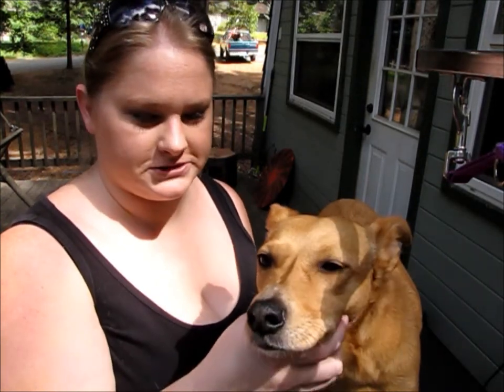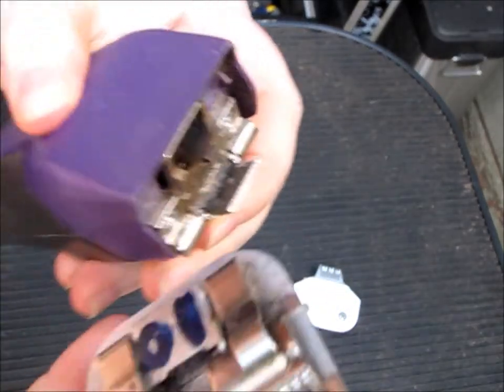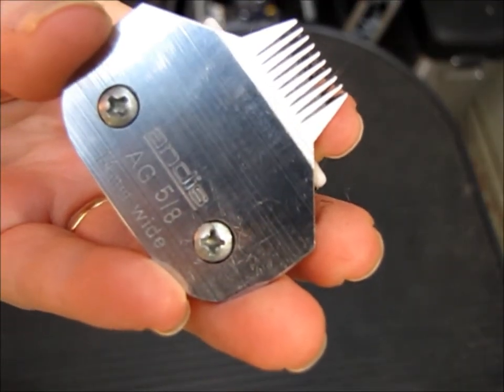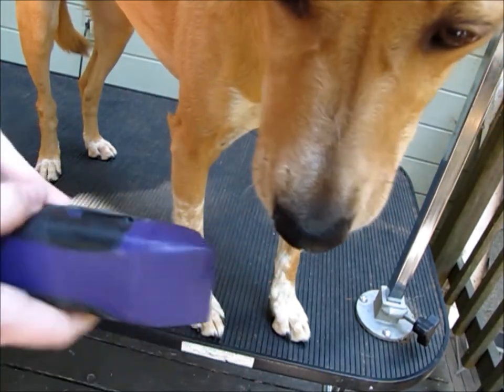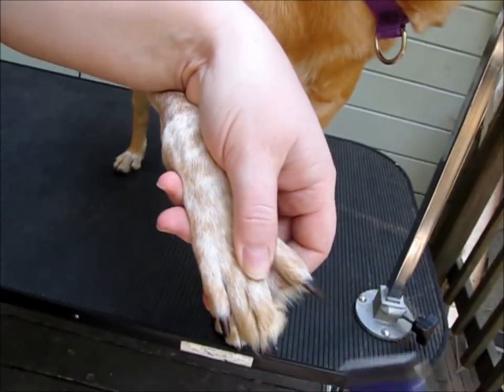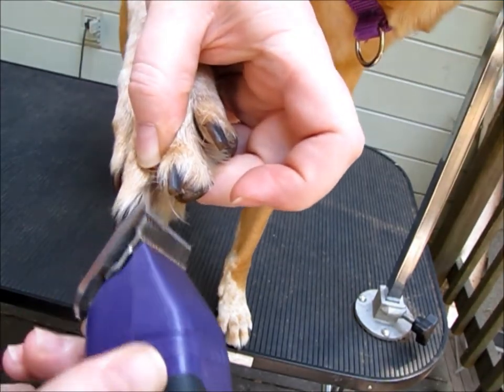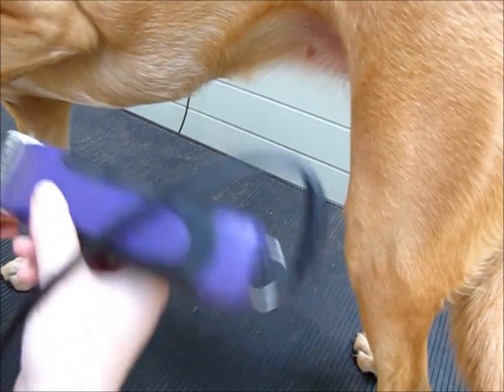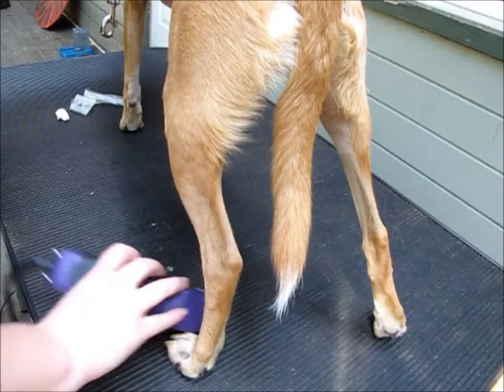How to Shave Your Dog's Feet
A Demo on how to shave your dog's feet. Specifically on how to do poodle feet. You can use this for any breed of dog, though. I do not recommend putting scissors anywhere near a dog's paw pads. It's not a safe thing to do. Clippering is much safer and faster. IMO.

This is my first time talking to the camera! Please be gentle! :D

The user of this demo assumes all risk when grooming their dog. I am not responsible for any accidents or mishaps that occur.